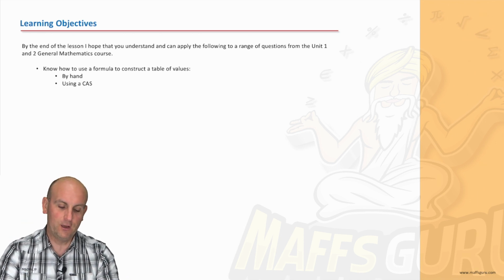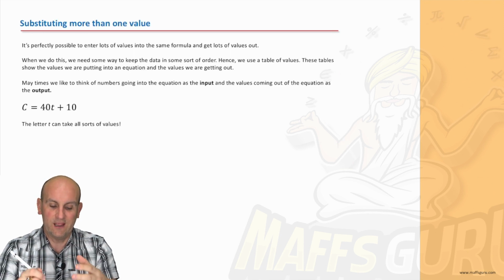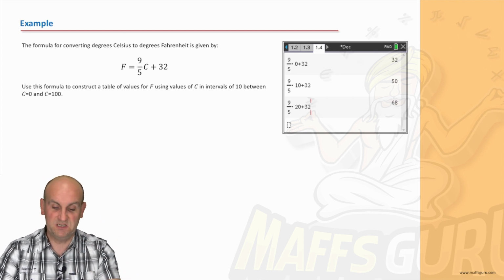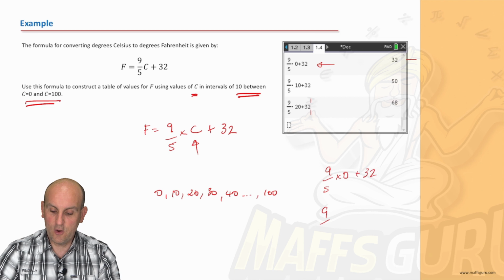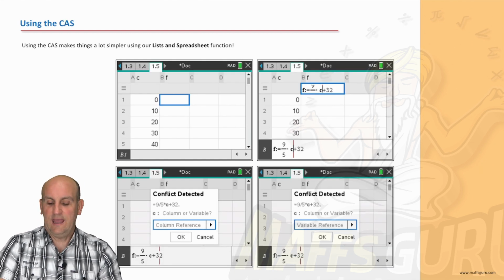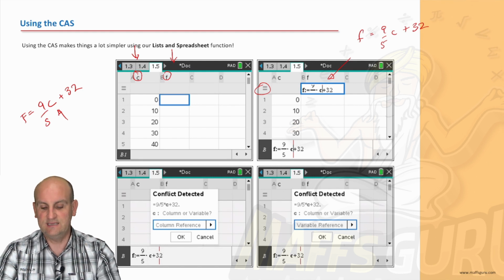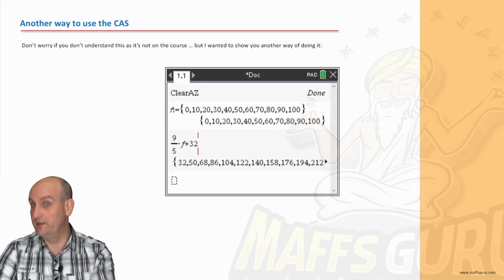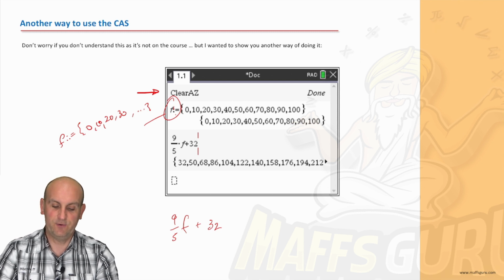Constructing a table of values | Year 11 General Maths | MaffsGuru.com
This the next video in the General Maths series on Linear Relations and Equations looking at constructing a table of values. We have met equations before (in every year so far!). But we normally only substitute one value into the equations and get one value out. What happens if we put in a lot of values? Well, we get a lot of values out! To keep all the data sorted and readable, we can use a table. This video shows you how to create a table of values using pencil and paper methods and using the CAS. Lots of examples all explained in my unique fashion.